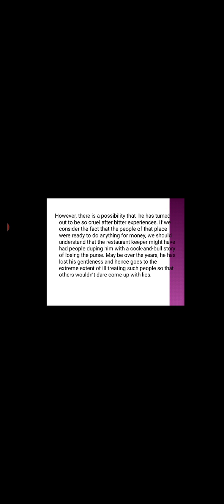By Prof L. N Deshpande =PU-I Class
Oru Manushyam